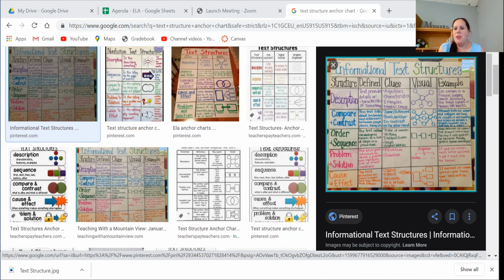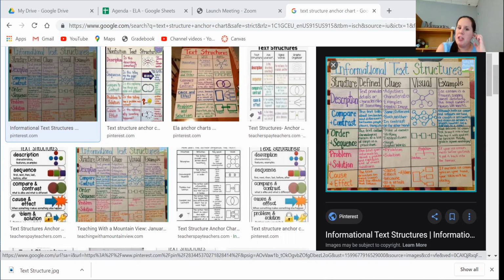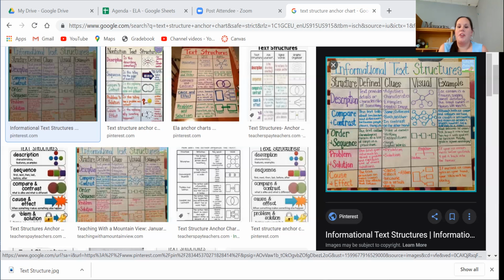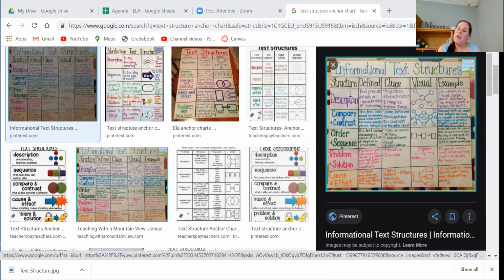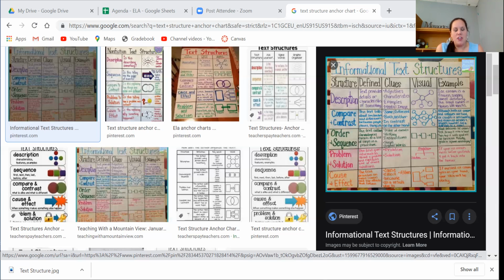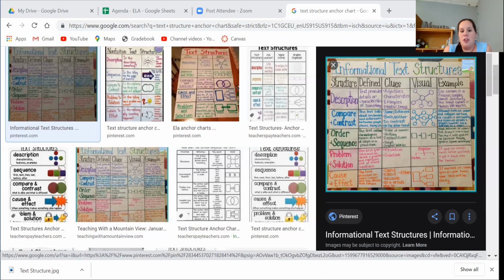9/15/2020 Text Structure